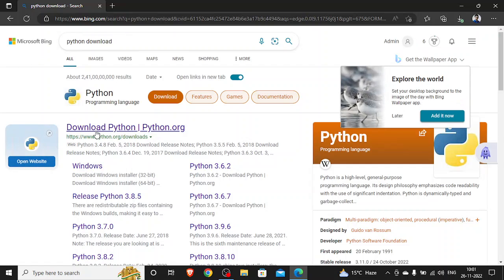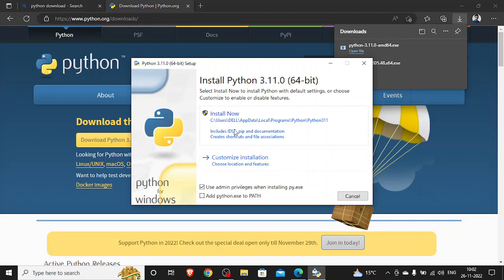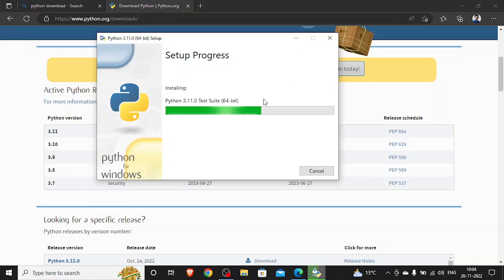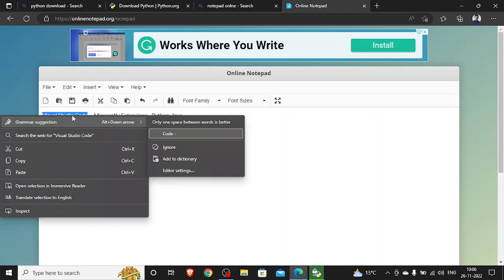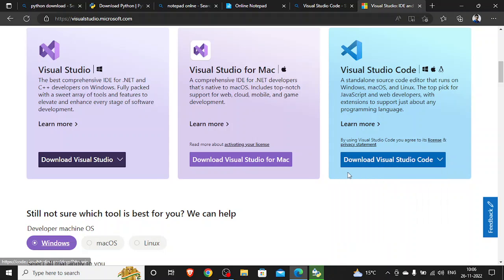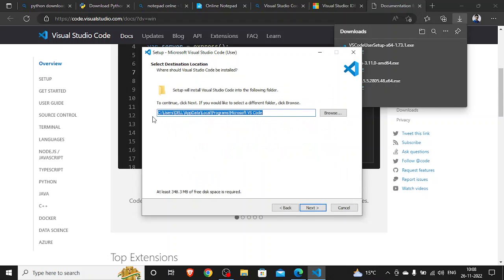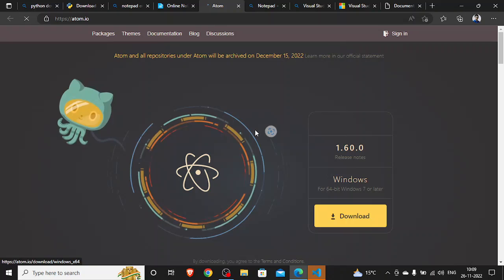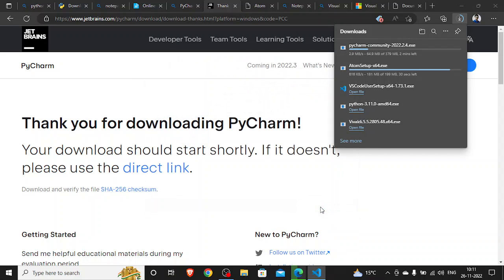How to download & install Python 3.11.0 on Windows 10 and Visual Studio Code ,Pycharm and Atom.io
Downloading the latest version of python 3.11.0 quick tutorial.
Installing and doing the initial Python Setup and adding to path
 Downloading of Visual Studio Code and Some Other popular IDE 's like Atom PyCharm and their Brief Review included.
After downloading to check if python is properly installed simple
open console type python --version . Hence done.